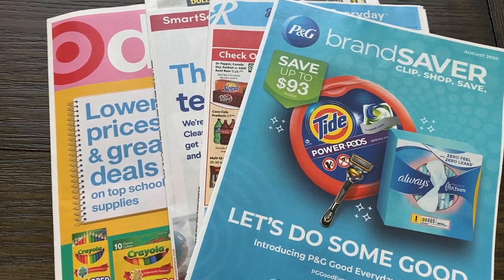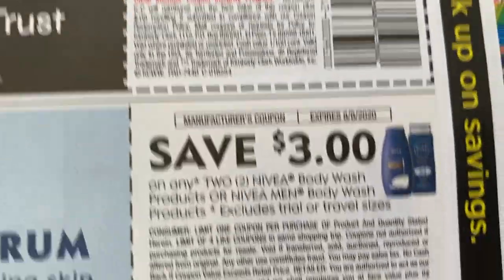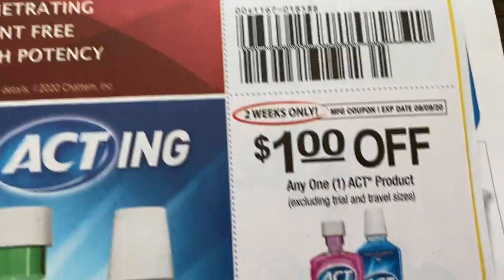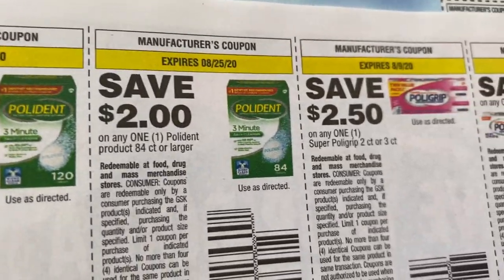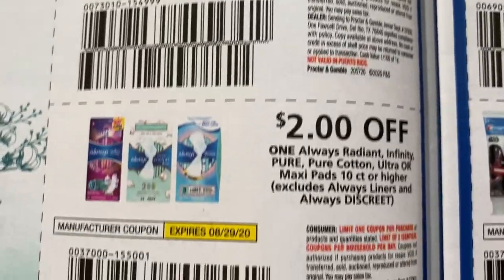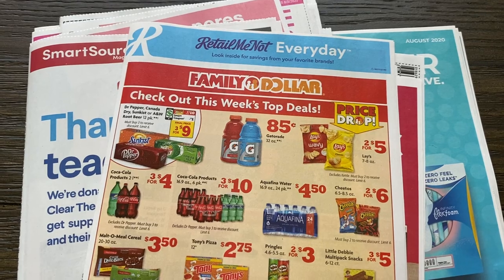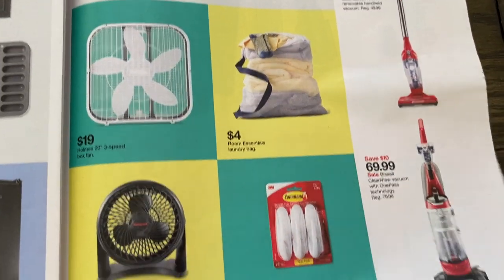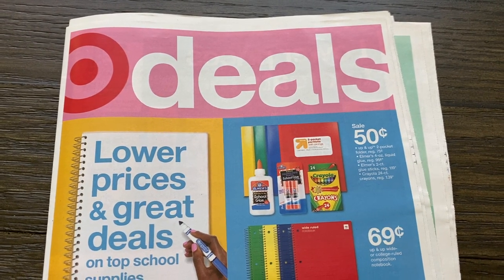7/26/20 WHAT COUPONS DID I GET?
TARGET AD PREVIEW STARTS AT: 14:00

Love & hugs. Luellen ❤️💜💛💚💙

Write to me...I would love to hear from you:

Please write to me at:

1147 Brook Forest Avenue #23